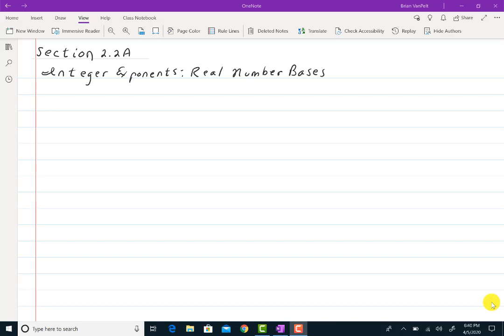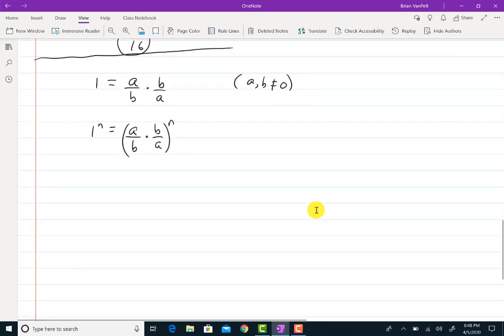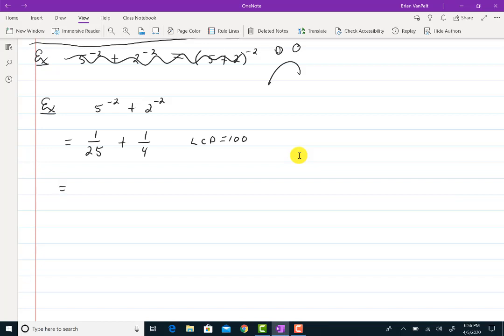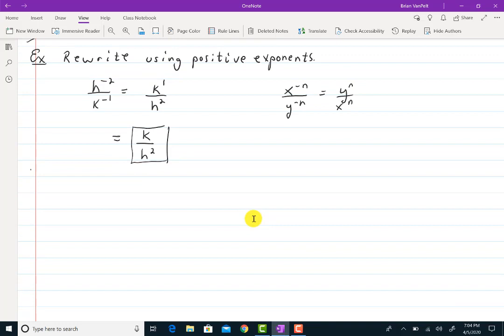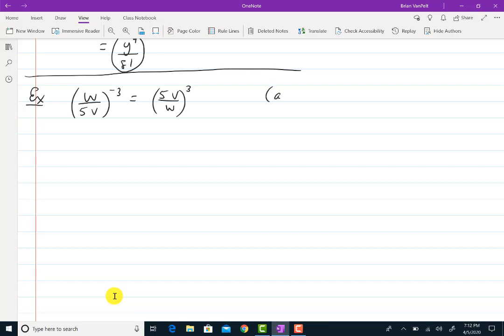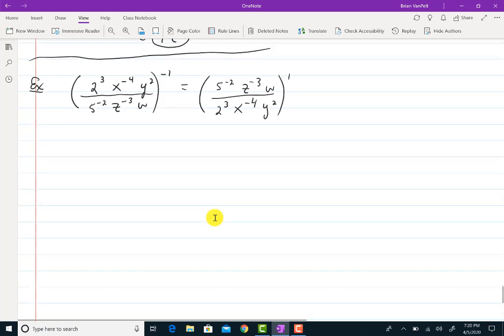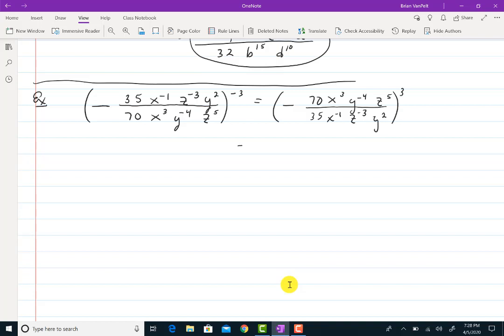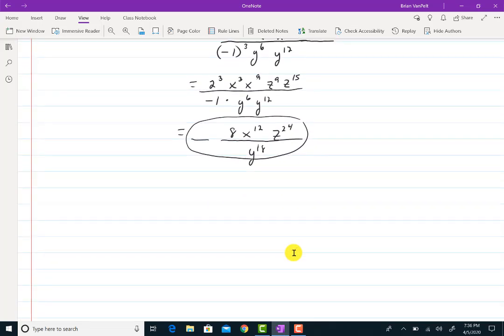Sections 2 2A and 2 2B